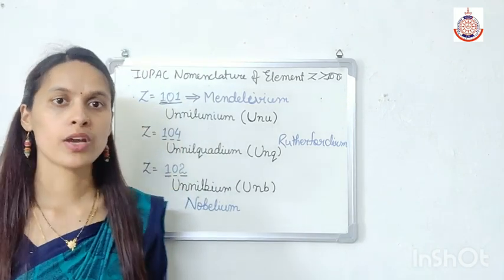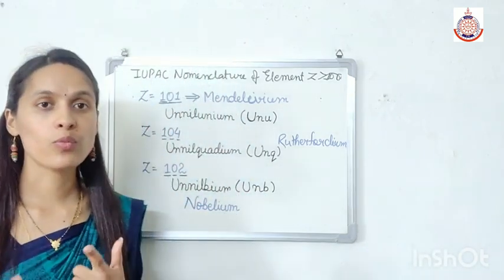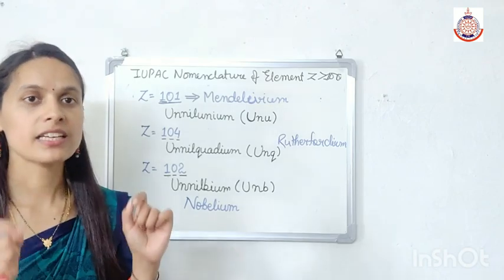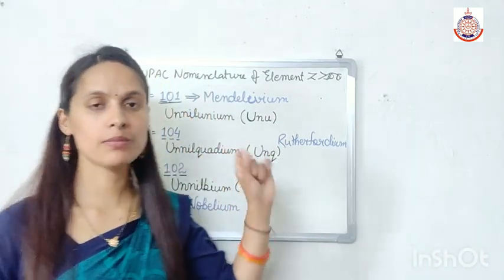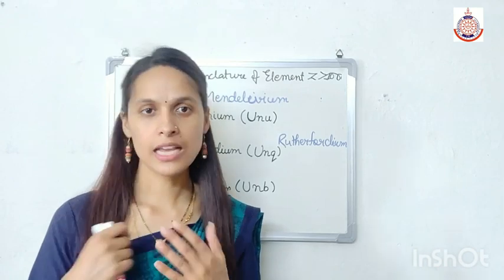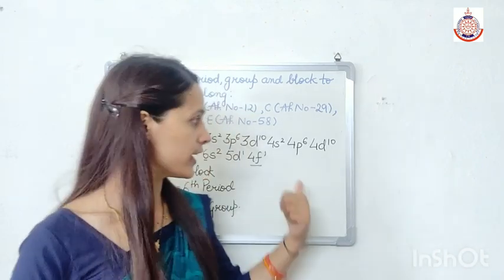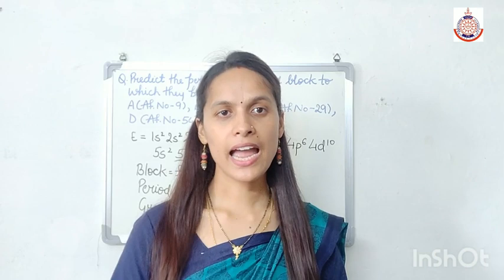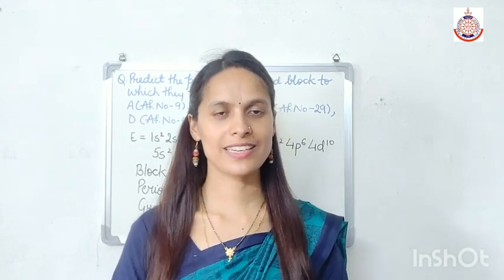11th||NEET||AIEEE||TRICKS TO PREDICT THE PERIOD, GROUP AND BLOCK OF AN ELEMENT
IUPAC RULES FOR THE ELEMENTS WITH ATOMIC NUMBER GREATER THAN 100.
TRICKS TO PREDICT THE PERIOD, GROUP AND BLOCK OF AN ELEMENT.